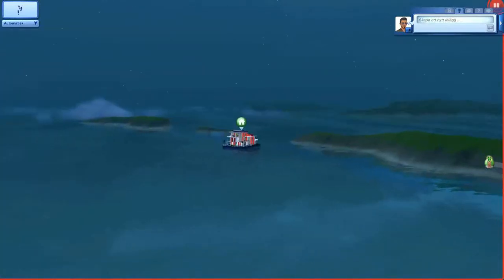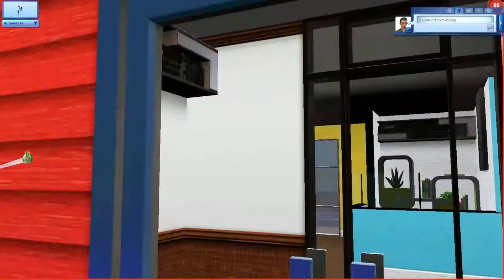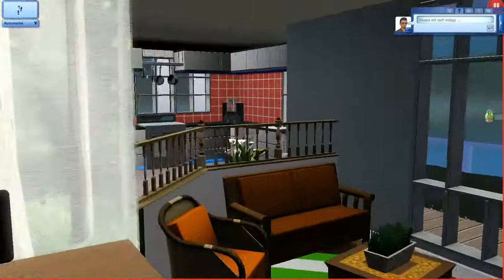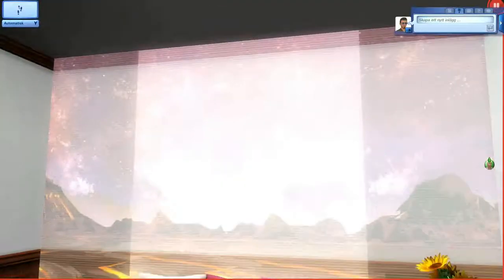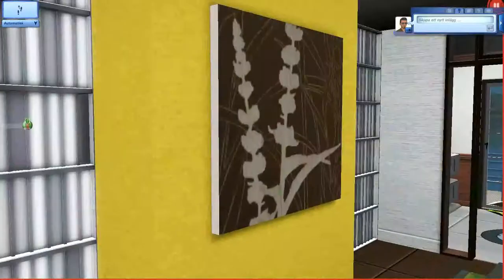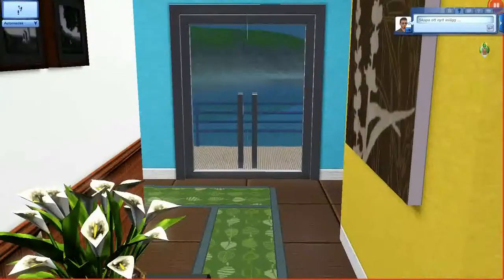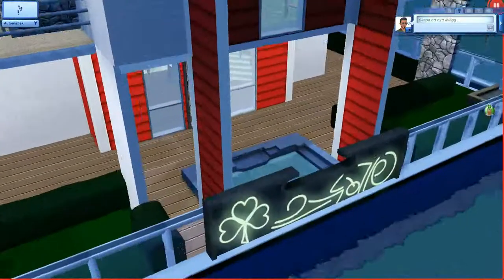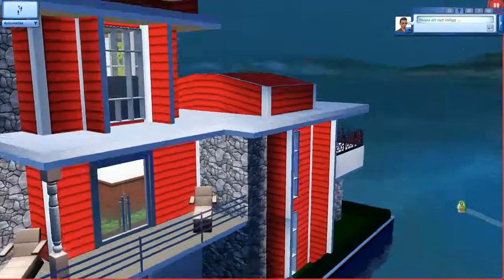Sims 3 House Tour ^ Floating Paradise ^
This is my first commentary just to point that out, but this houseboat is the largest I've ever built. It's three stories high! It got a total of 3 bedrooms, 1 quite big bathroom, 1 kitchen + diner, 1 TV area, 1 entrance, 2 study areas, 2 reading places, a lot of places to sit and 4 balconies to enjoy the view. Still a problem with the exchange, sorry. But hope you enjoy the video :D